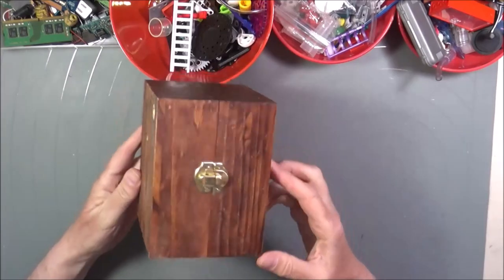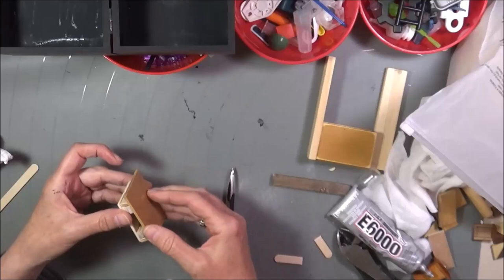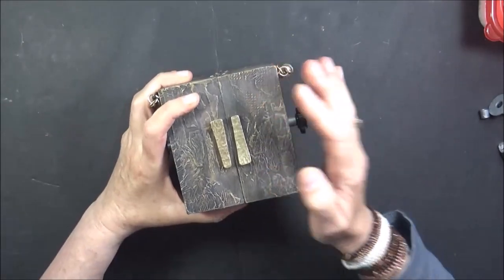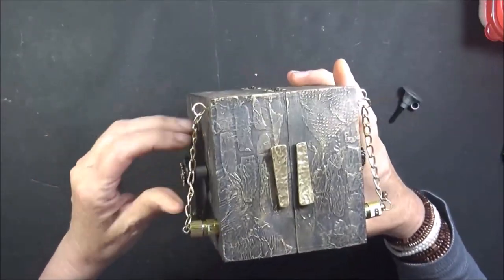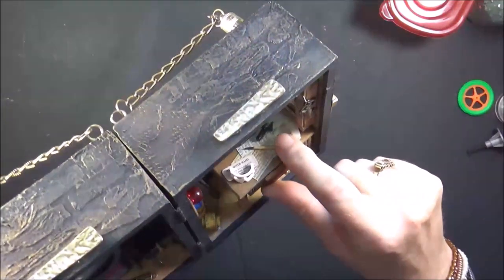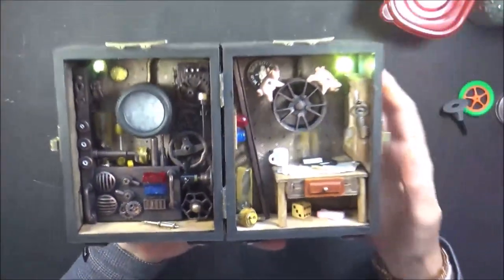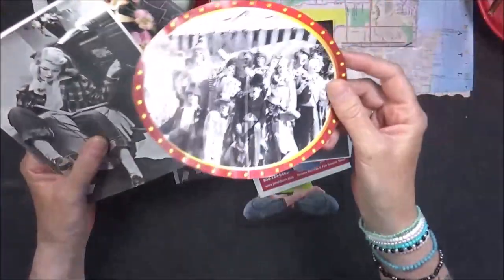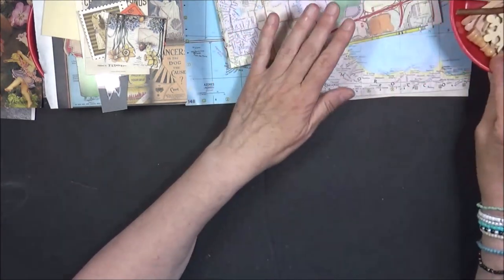interactive Diorama " Business is Rolling" ..June 4core Results and July Challenge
I worked on turning a wooden box into a miniature business, with lots of interesting details. I used mostly findings and toy bits.
Thank you so much for all of your June entries, which are included in this video.
If you are new to my monthly art challenges, please use this link

Please play along in the July Challenge
July Details
1.theme: pick a talent or superpower
(2 or 3 dimensional)
2.incorporate the description of your talent etc.
3.add a piece of a map
4.incl.a wooden something,
 in its natural color
Have Fun!

latest on the last day of July
Please include your name ( or alias ) and name your message 4core​ July.
I will answer every e mail I receive.